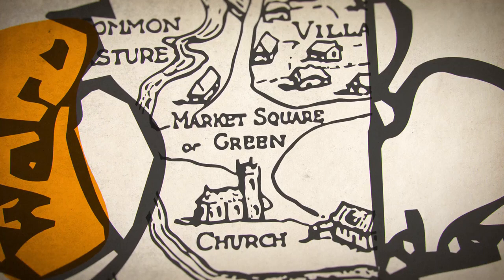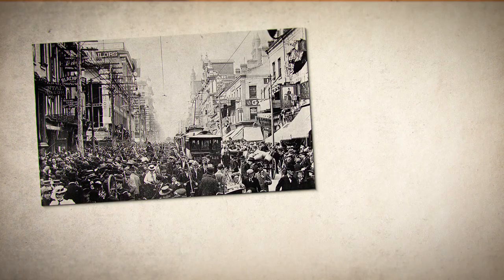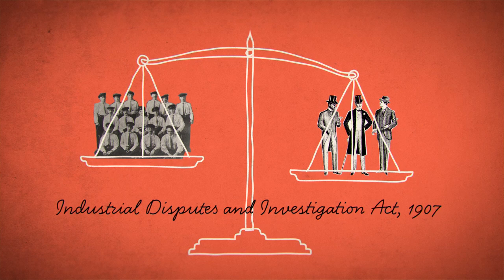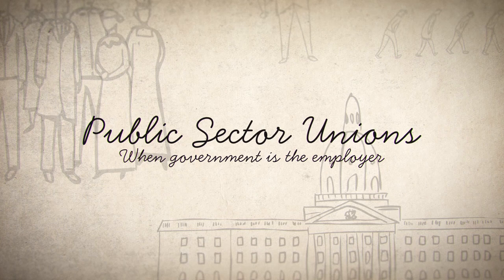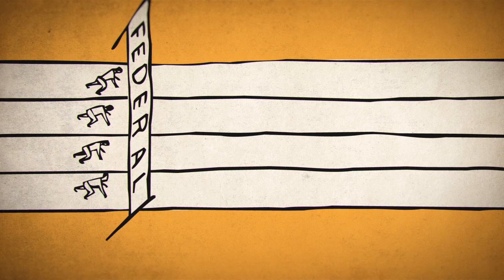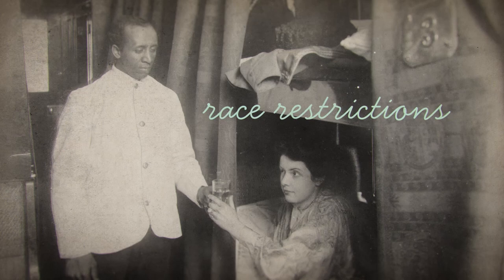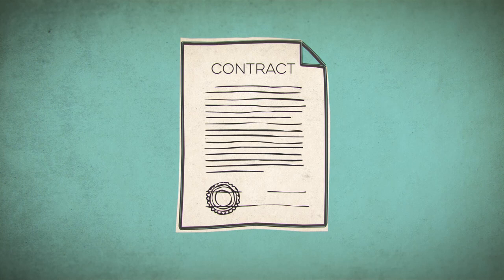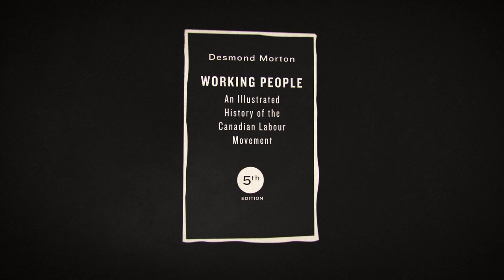Introduction to Labour History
This series of five short videos (stitched together here for continuous watching) serve as introductions to the topics in AUPE's Introduction to Labour History course.

The five topics are:
The Origins of Unions;
Industrial Unions;
Public Sector Unions;
Widening the Circle (Marginalized Workers and Unions); and
Preserving and Sharing Our Stories.

AUPE remercie Konstantin Kilibarda et nos amis du Programme d'apprentissage mixte pour la correction des sous-titres en Français de ces vidéos.